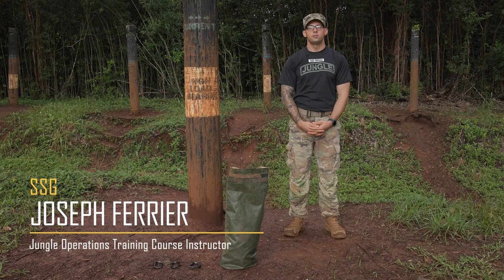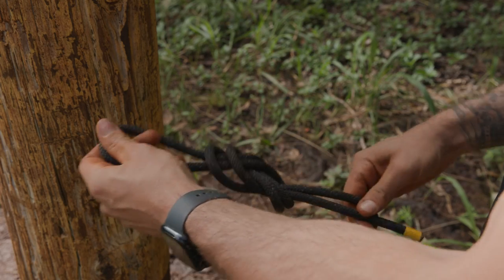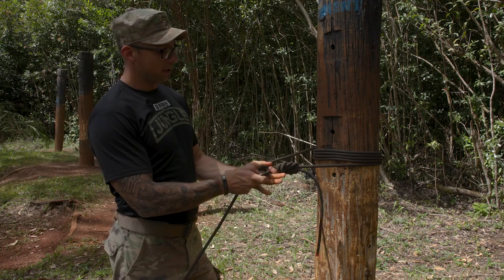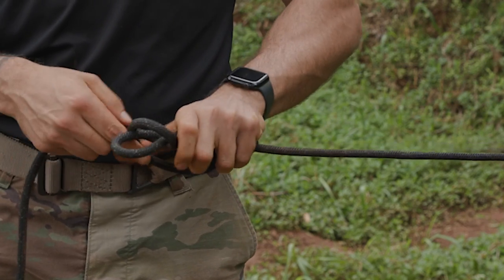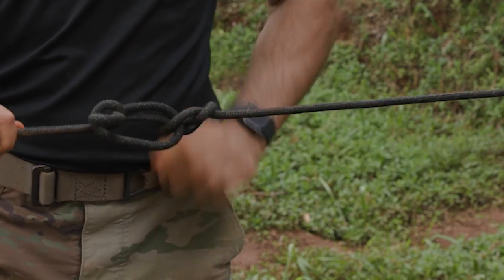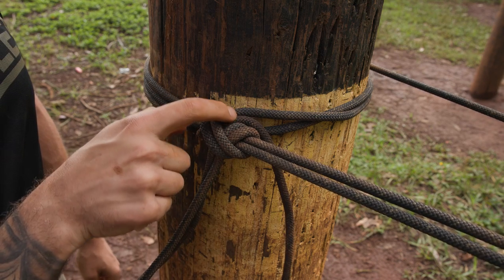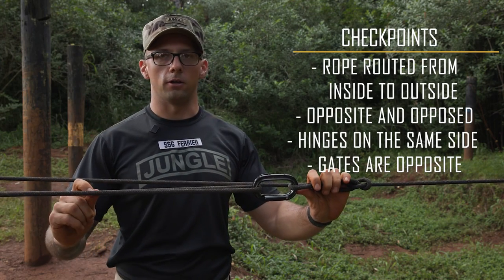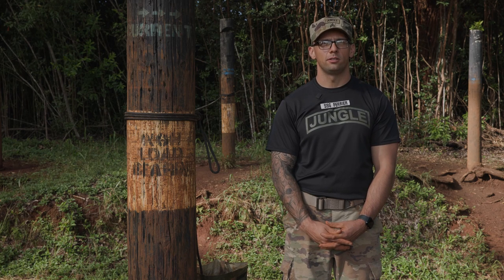Jungle Operations Training Course Knots - One-Rope Bridge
U.S. Army Staff Sgt. Joseph Ferrier, Jungle Operations Training Course (JOTC), Lightning Academy, 25th Infantry Division, teaches the one-rope bridge used during JOTC on Schofield Barracks, Hawaii, Feb. 22, 2024. Jungle Operations Training Course students focus on jungle mobility training, waterborne operations, combat tracking, jungle tactics, survival training, and situational training exercises at the squad level.

(U.S. Army video by Sgt. Daniel Proper, 28th Public Affairs Detachment)